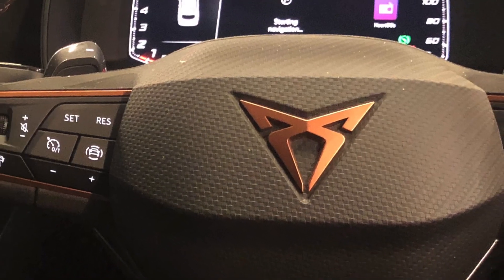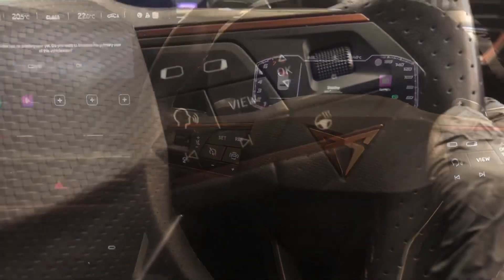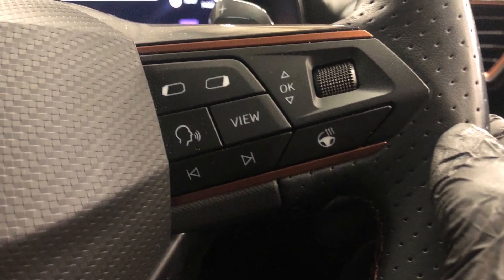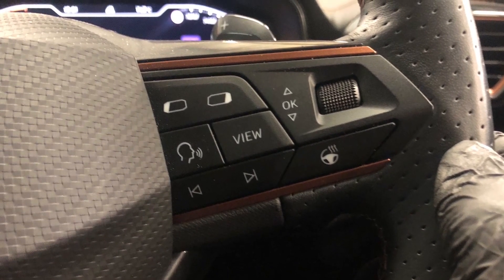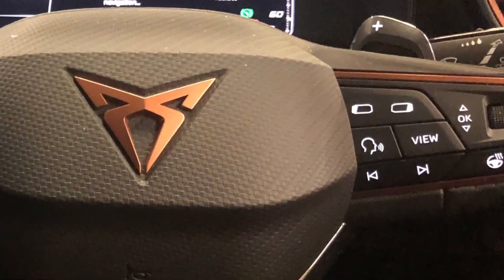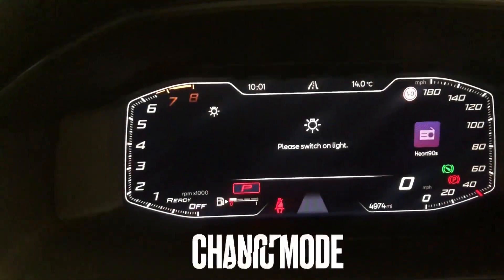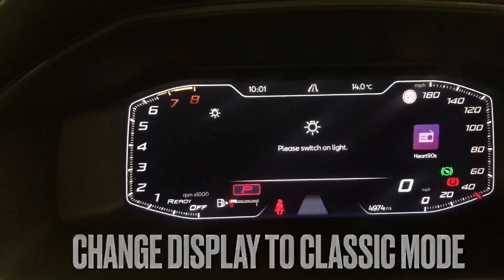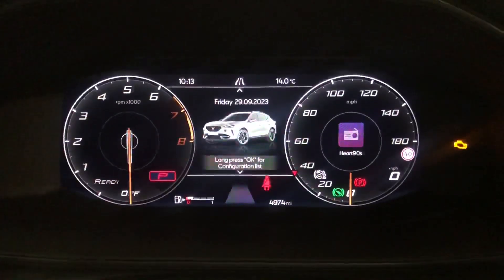How to reset CUPRA Service and Inspection Display Reset. Simple step-by-step guide.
In this video, we'll show you how to reset the service and inspection display on your Cupra in just a few simple steps. Whether you're a seasoned mechanic or a DIY enthusiast, this guide is perfect for anyone looking to save time and money on their car maintenance.

We'll walk you through the entire process, from accessing the service menu to resetting the display. Our step-by-step instructions are easy to follow and require no special tools or equipment. You'll be able to reset your Cupra's service and inspection display in no time!

So if you're tired of paying high dealership prices for routine maintenance, or just want to take control of your car's upkeep, this video is for you. Follow along with our guide and reset your Cupra's service and inspection display with ease.